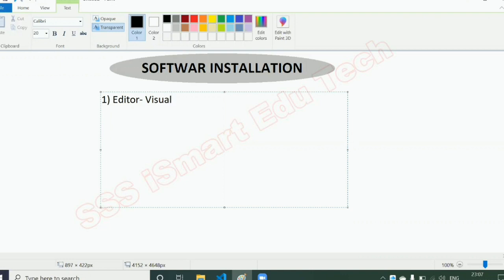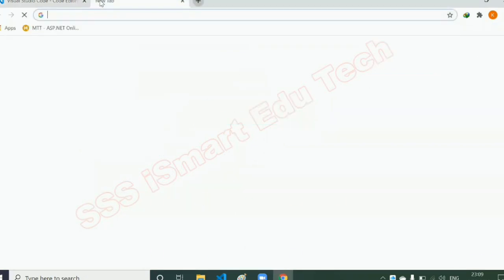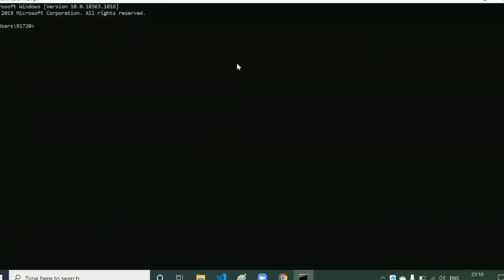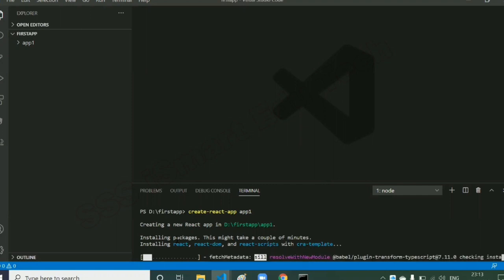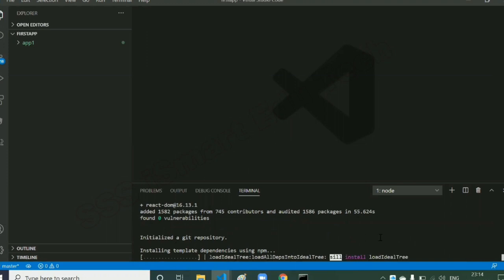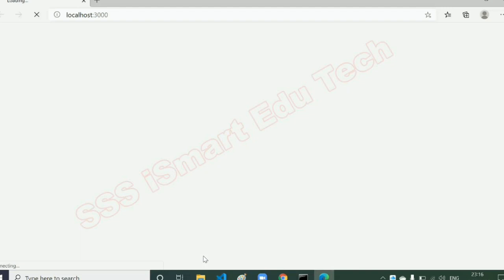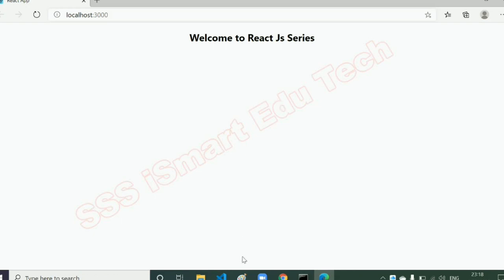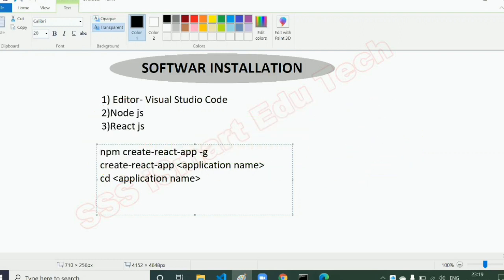Software Installation | React JS Online Training|Class-4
Ways to install ReactJS and environment setup
There are two ways to set up an environment for successful ReactJS application. They are given below.
1)Using the npm command
2)Using the create-react-app command
The ReactJS with Redux is designed to provide knowledge and skills to become a successful Client-Side Application Developer. It starts with the fundamental concepts of ReactJS and its ecosystem. The training then focuses on Redux and its features and then later on demonstrates how React and Redux can be used together to build extensive applications. ReactJS latest version is 15.x.
The few key features includes no active support for IE8, better support for SVG, faster processing in browser’s and cleaner output for DOM. This is in comparision to its earlier version 14.x. Redux framework has been continuously evolving and providing more stronger support with React.
About The Course:
ReactJS with Redux course  is designed to skill you into a successful Client-Side Application Developer. You'll master the concepts of ReactJS including its Architecture and components. The course also focuses on Testing Redux, React Router, React Redux, JSX, Data Flow & Usage with React, Async Actions & Flow and React Middleware thereby making you completely ready to build ReactJS applications effectively.

Video:- Software Installation || React JS
softwareinstallation reactjs2020 reactjs for beginners#reactjs with redux